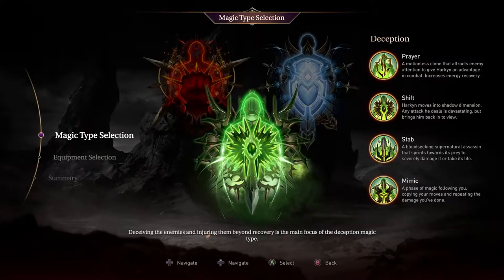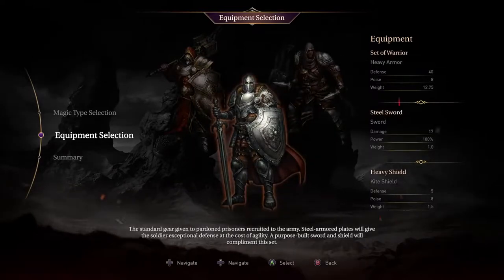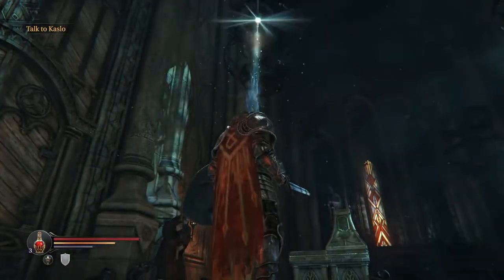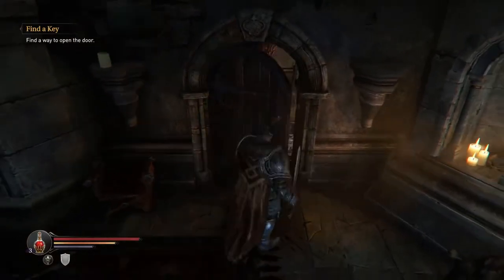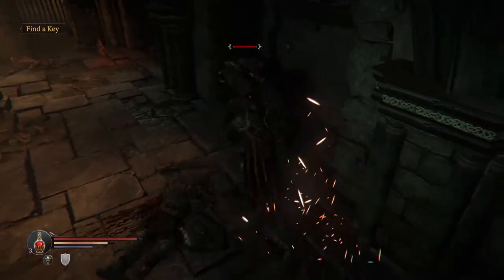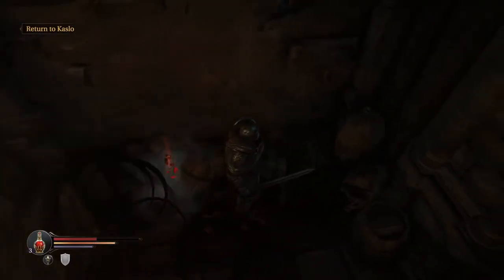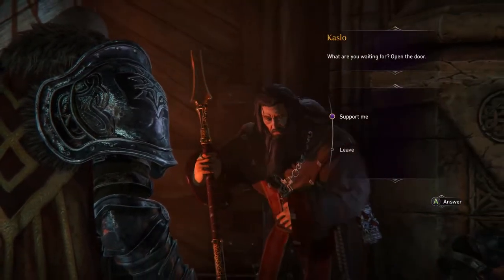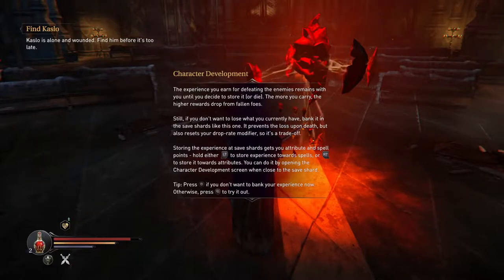Videogame Walkthrough Lords of the Fallen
Today a Videogame Walkthrough.
Welcome at SeeTheBestOfCC with every day the best CC video in 7 categories.
Link to original video on channel of CC creator always under video.

Today's video is by GameRiot
UK Based Gaming channel - Everything from Walkthroughs, Let's Plays, Funny Moments & Previews
Link to this video on their channel:

This video has been made with:
Pictures (Pixabay.com)

SeeTheBestofCC will as well be available soon via Facebook and Instagram.